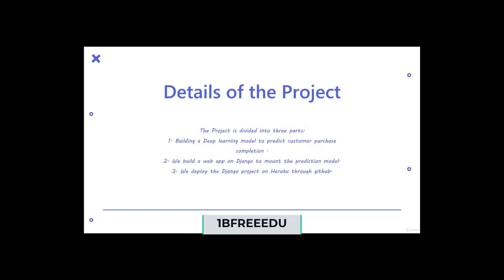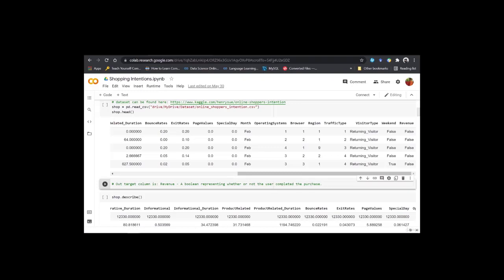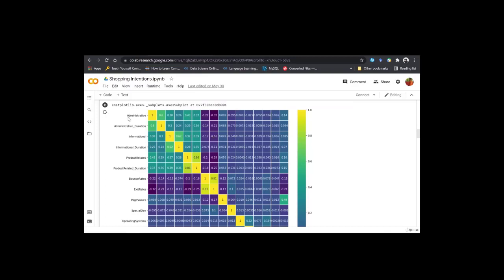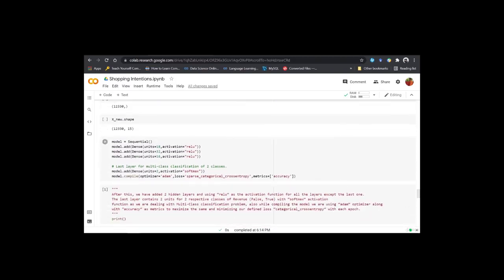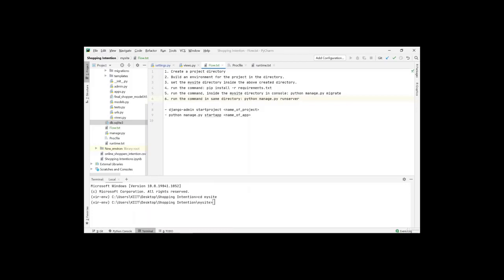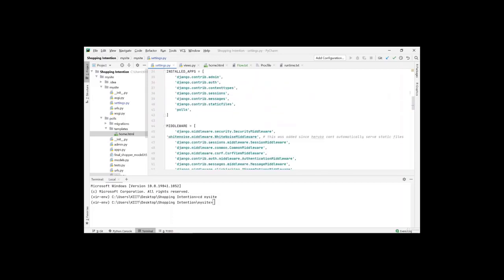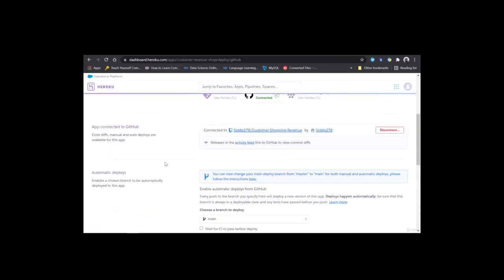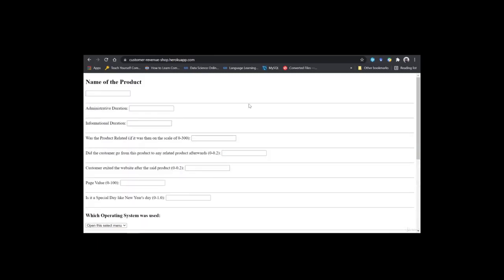Customer Revenue Prediction App using Python and deployment. Deeplearning Project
Learn Customer revenue Prediction using Python and how deploy Deeplearning Projects .